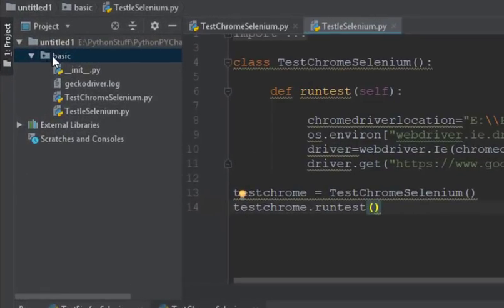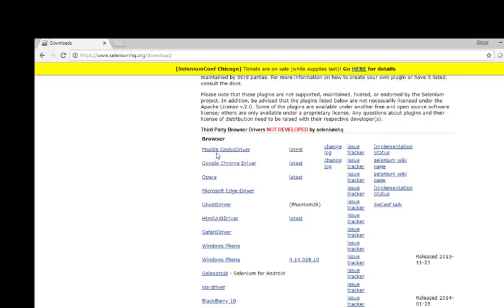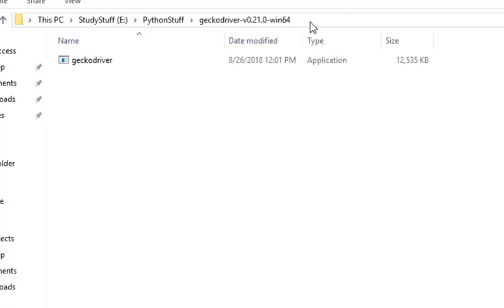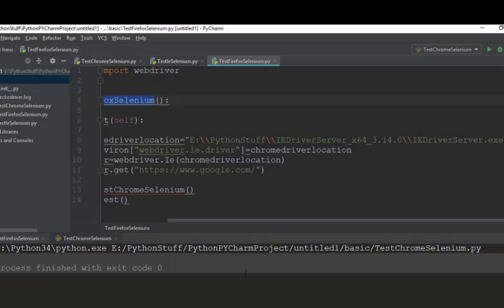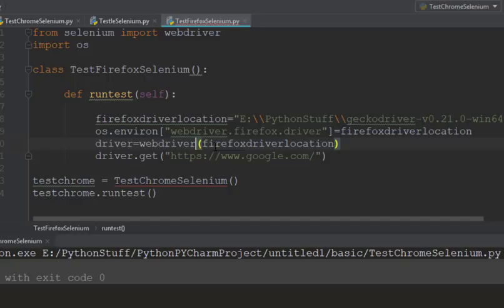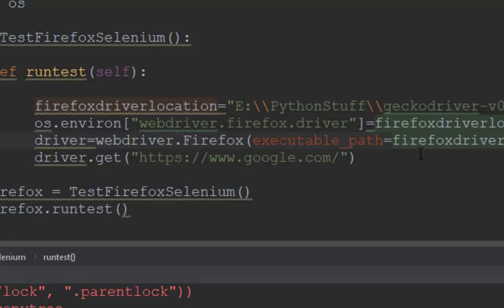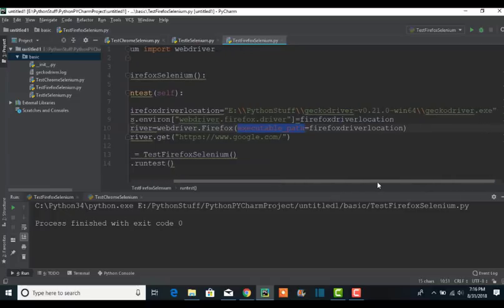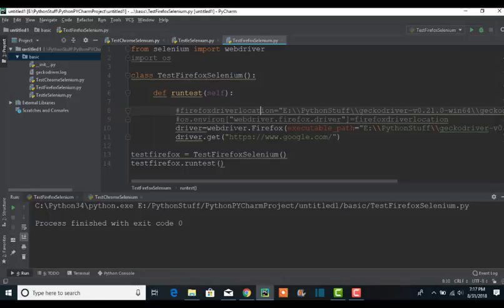8. Run Test in Firefox Browser(Geckodriver) in Selenium with Python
Run Test in Firefox Browser(Geckodriver) in Selenium with Python

Code:

import os

class TestFirefoxSelenium():

     def runtest(self):

          firefoxdriverlocation="localpath\\geckodriver-v0.21.0-win64\\geckodriver.exe"
          os.environ["webdriver.firefox.driver"]=firefoxdriverlocation
          driver=webdriver.Firefox(executable_path=firefoxdriverlocation)

testfirefox = TestFirefoxSelenium()
testfirefox.runtest()